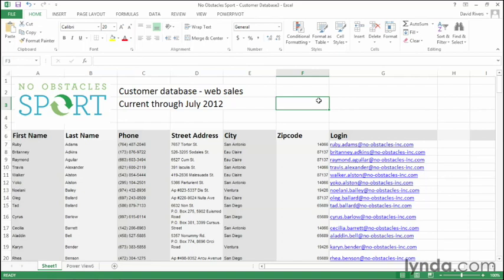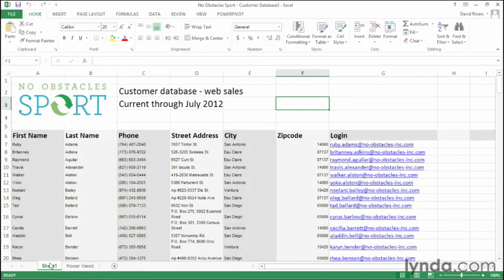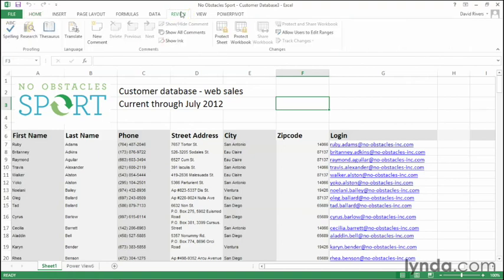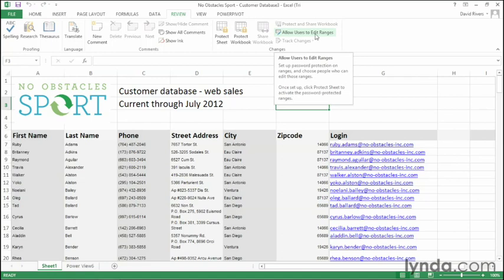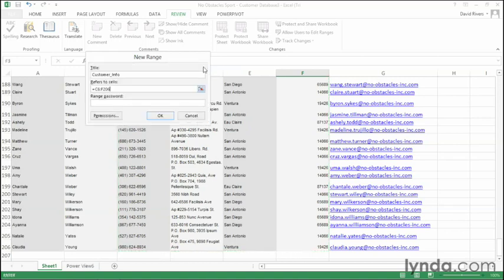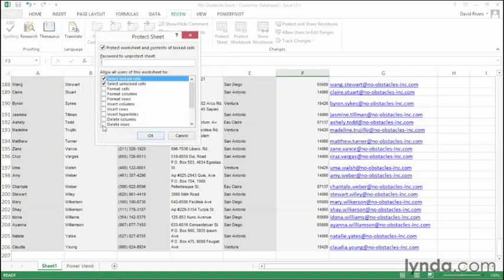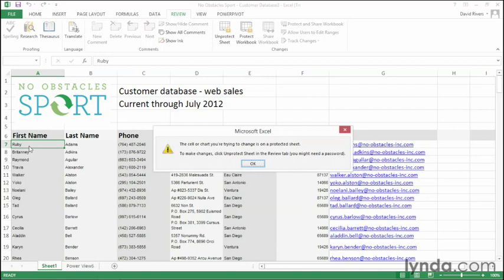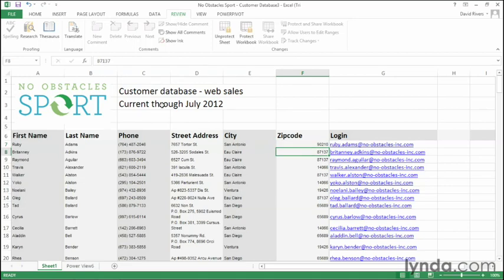Learn || Ms Excel 2013 | At Home || For Everyone || Lecture # 3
We at "BEST OF LATEST VIDEOS" share the best and latest videos ever on daily basis.

ms excel tutorial in urdu pdf,
excel in urdu tips,
ms excel in urdu,
ms office complete course in urdu pdf,
how to make attendance sheet in excel 2007,

ms tutorial in telugu,
learn advanced excel,
tutorial bangla,
learn excel,